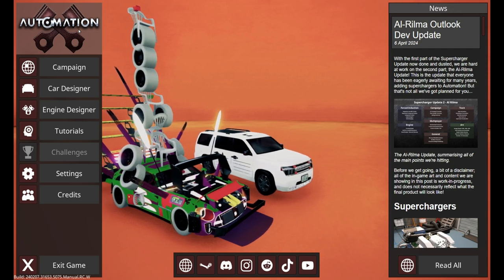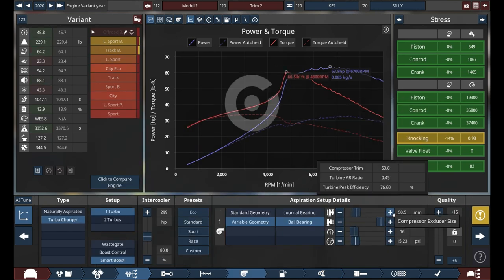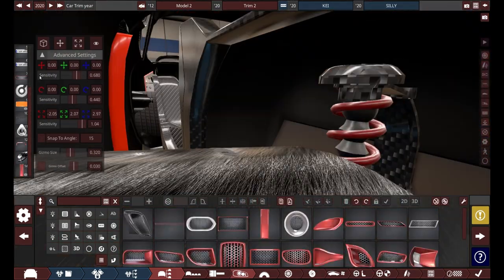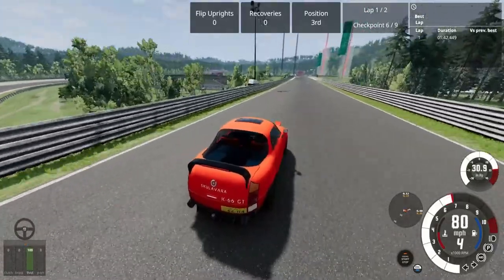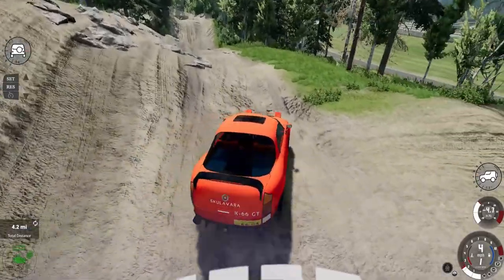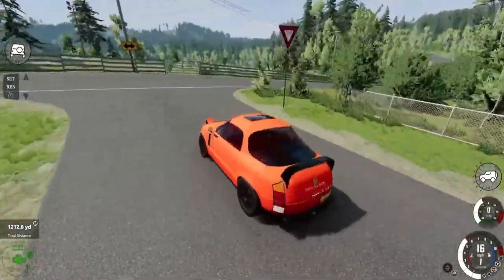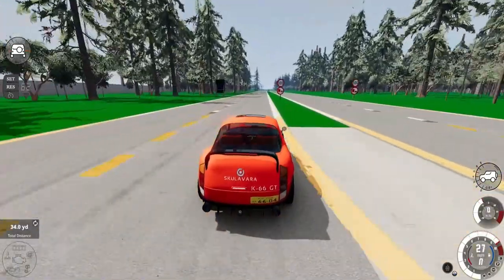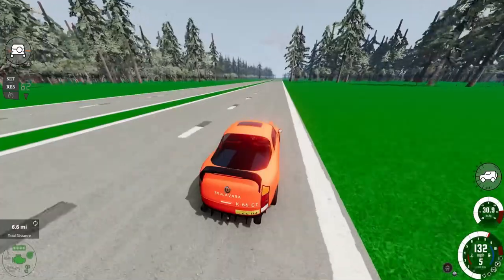I built a V8 Kei Car (Automation/BeamNG-Drive)